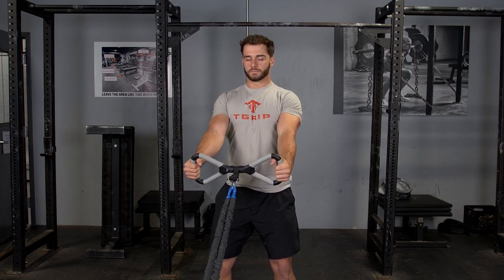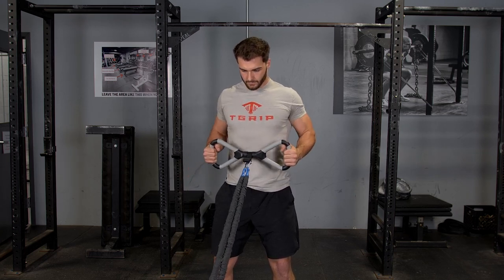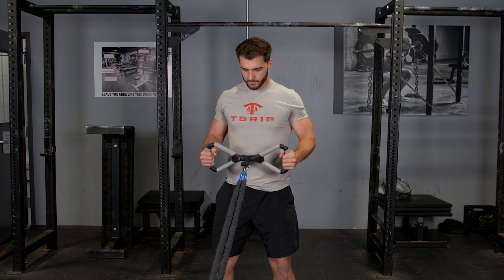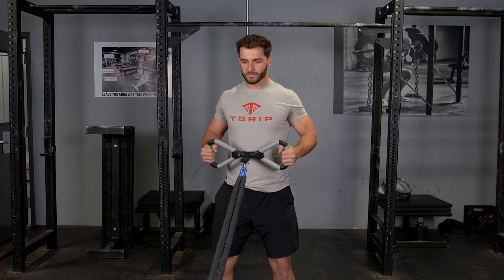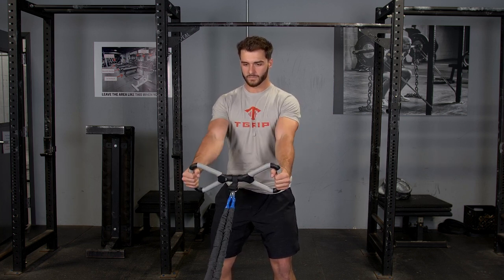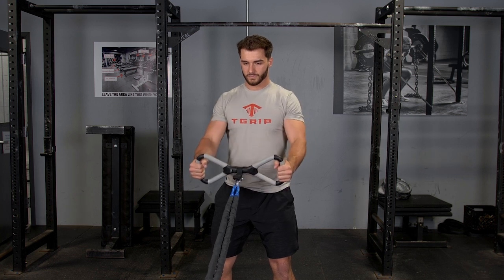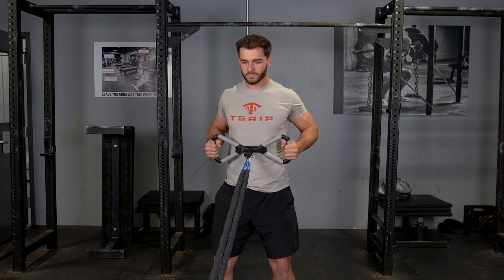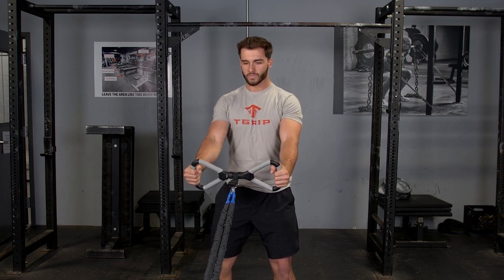Low Row w/ The TGrip MAXX Bar using the Hammer Grip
Get your upper back work done anywhere with the TGrip MAXX Bar and Resistance Bands.